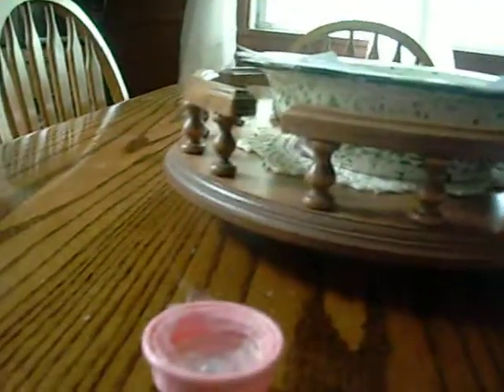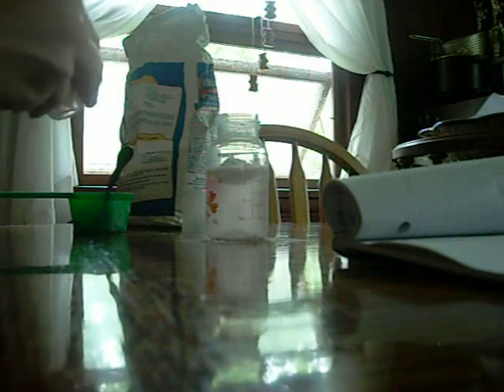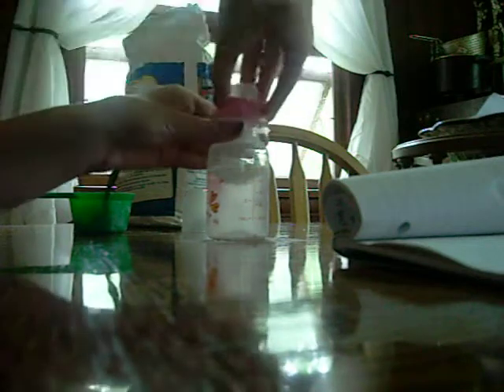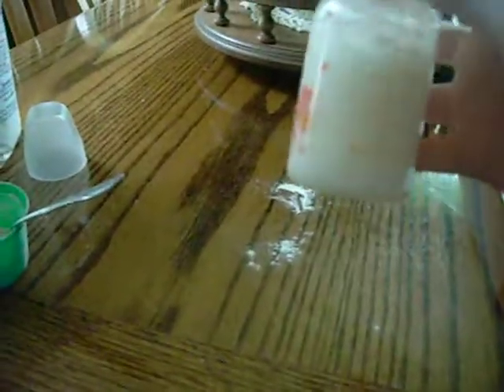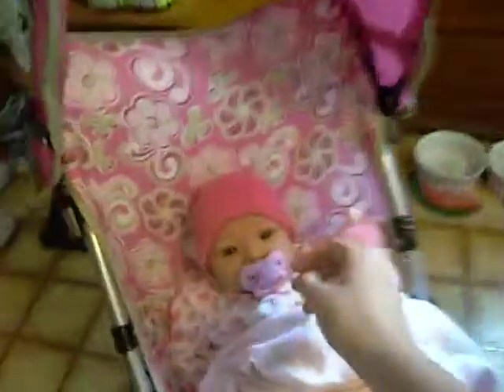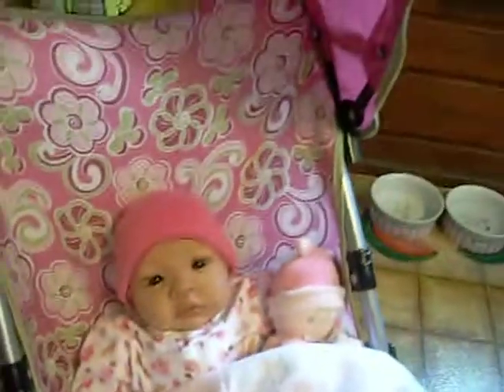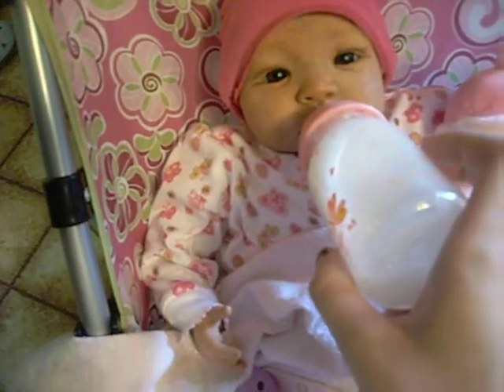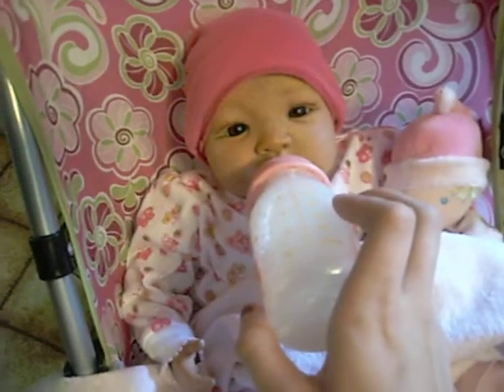Feeding Ashley and making Ashley's bottle